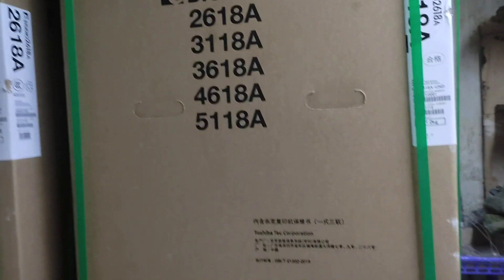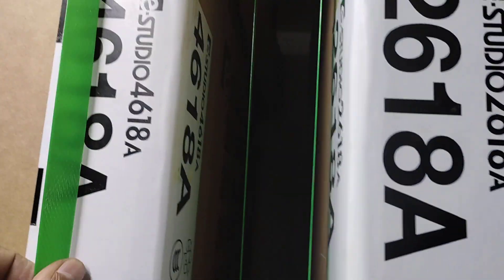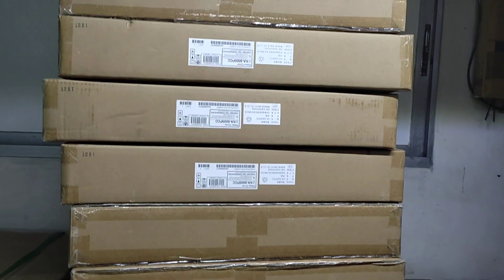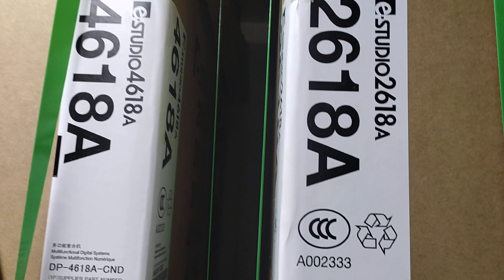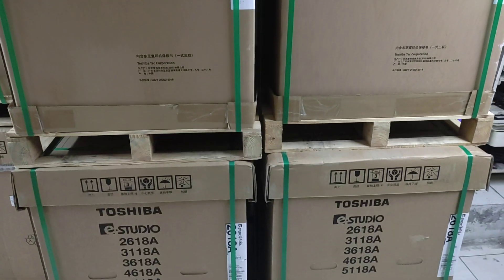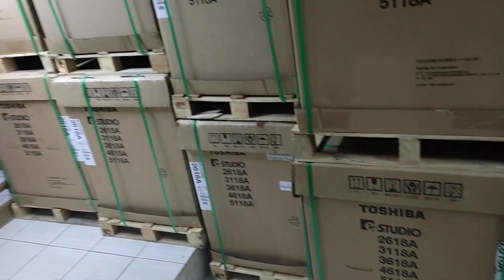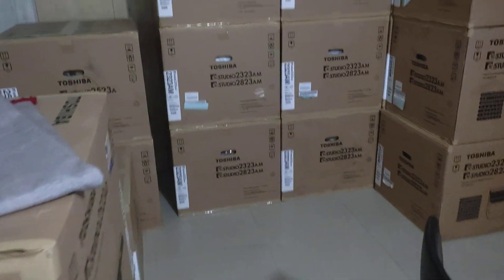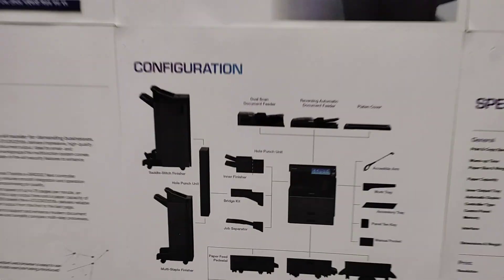Toshiba photocopier Show Room in Dhaka New universal office equipment wholesale office 01757550875